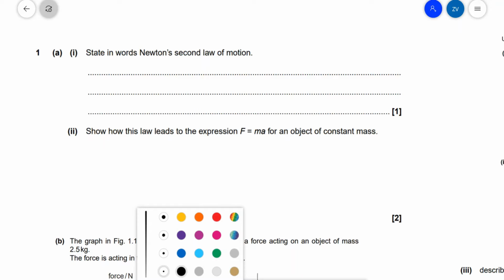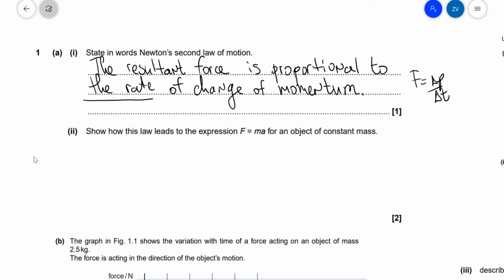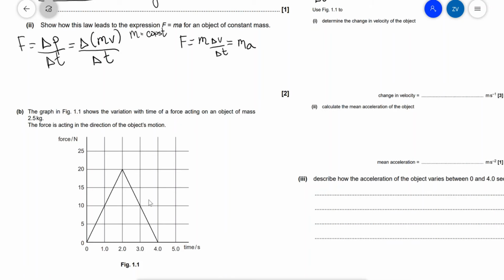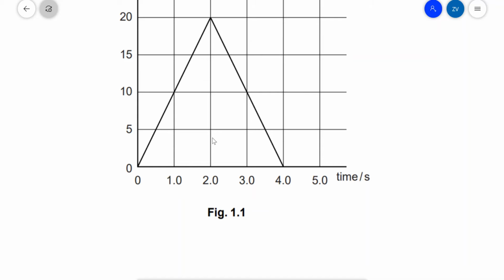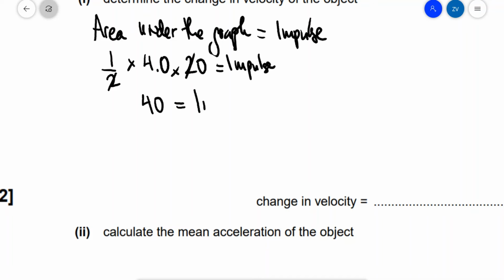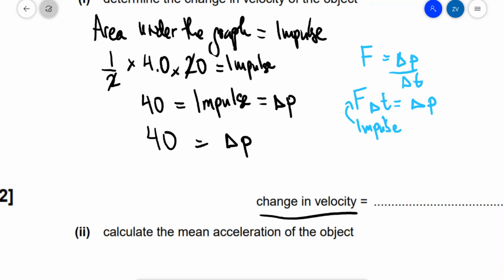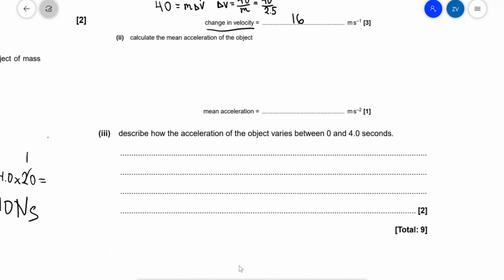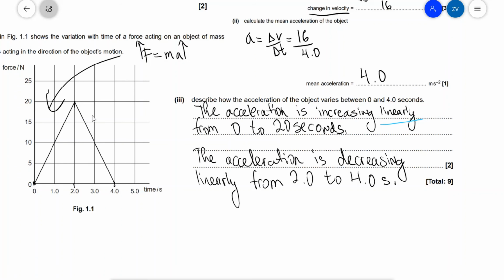A Level Physics: Newton's second law and impulse practice question